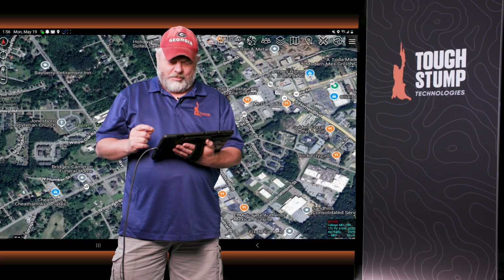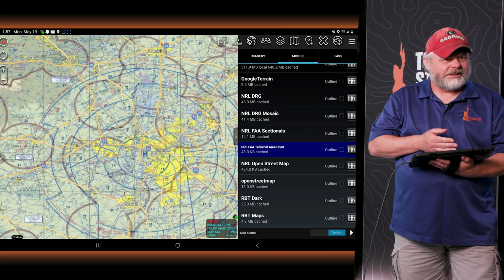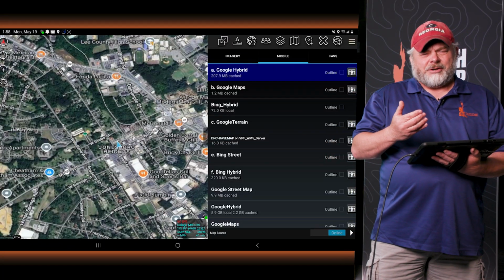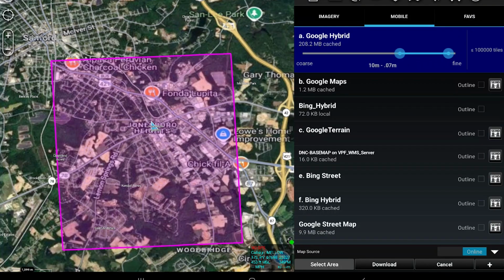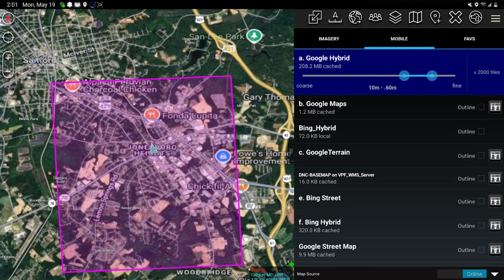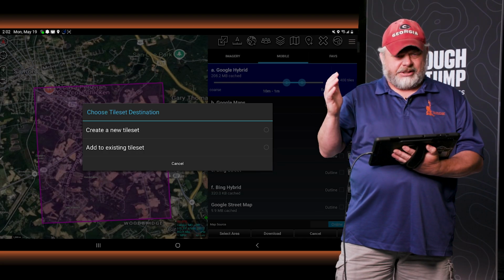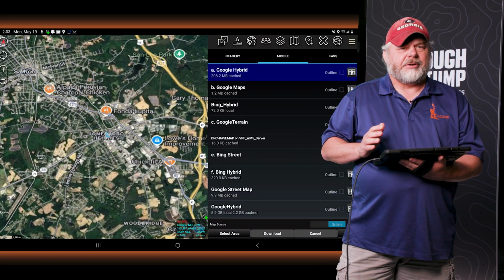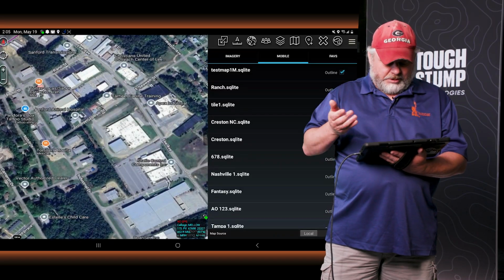Map Manager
Jimbo our lead ATAK (Android Team Awareness Kit) instructor will give you a lesson on use of the Map Manager. ATAK is part of the Team Awareness Kit family of programs to include WinTAK and iTAK. Tough Stump Technologies has been at the forefront of TAK training and offers ATAK and iTAK certification courses.